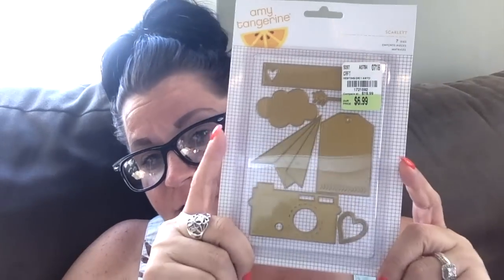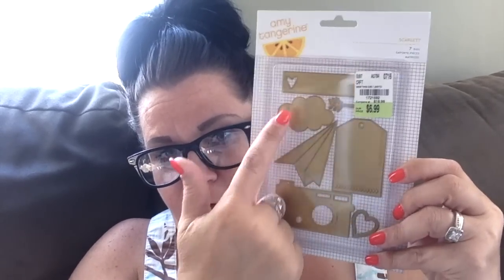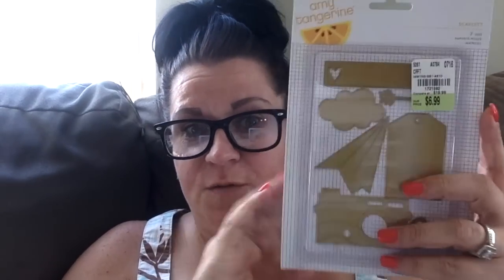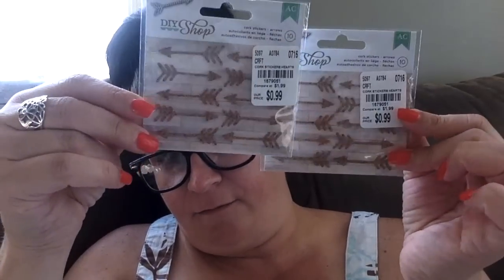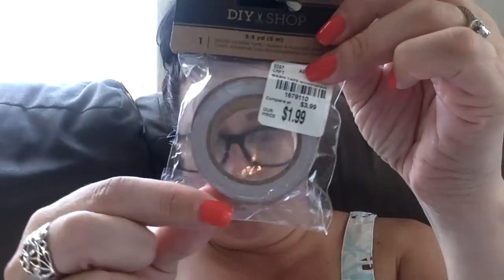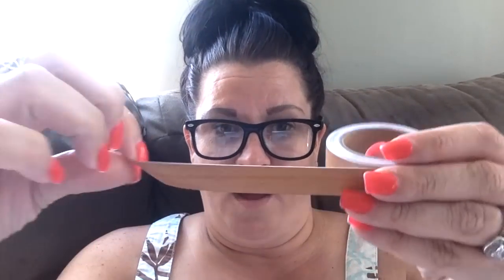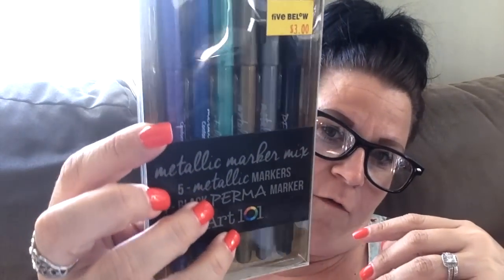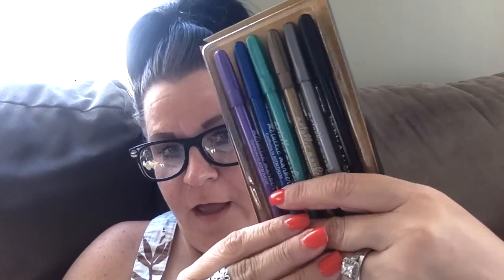Tuesday Morning, Five Below & Flea Market Haul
❤ FOLLOW ME ❤
Periscope: Amy Wajda or @amy_wajda